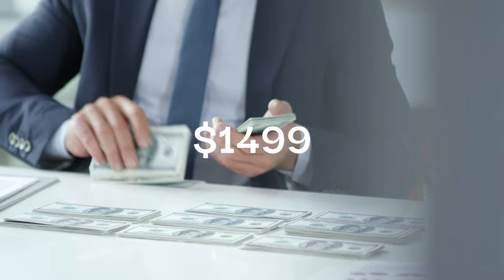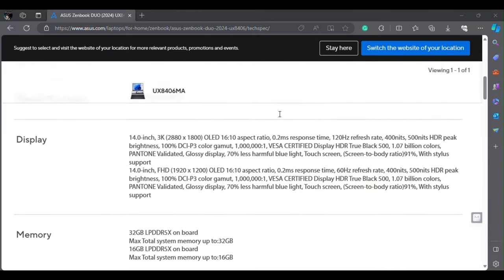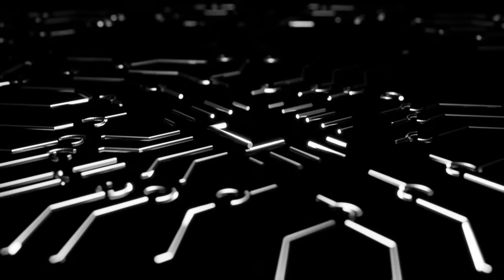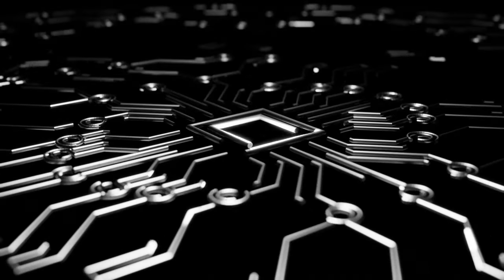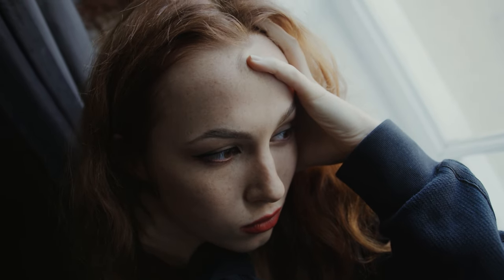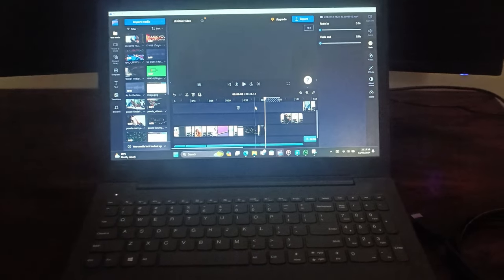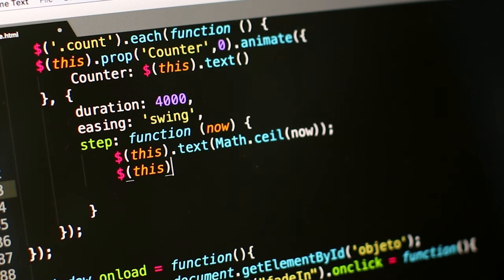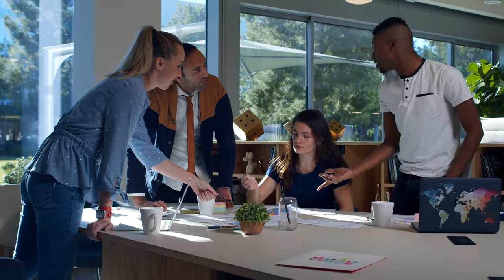The ASUS ZenBook Duo (2024) UX8406 - This Laptop is AMAZING!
The ASUS Zenbook DUO (2024) UX8406 is not just a laptop; it’s a productivity powerhouse designed to revolutionize the way you work and create. This innovative device boasts a dual-screen design that expands your workspace and opens up a world of possibilities.

ATTRIBUTION